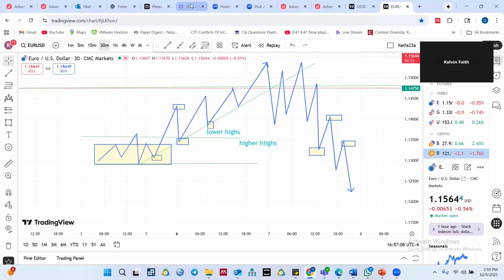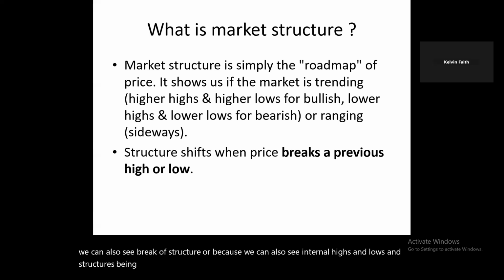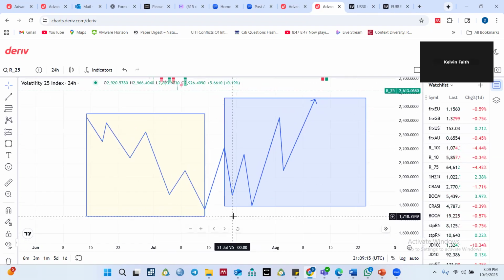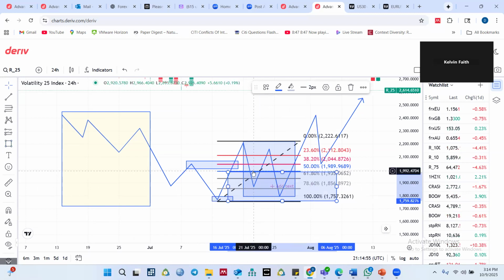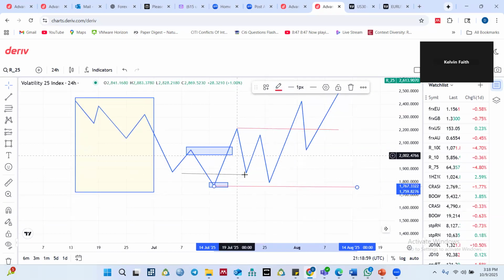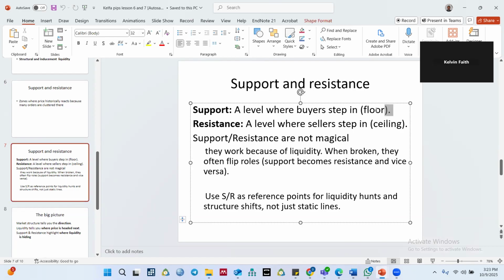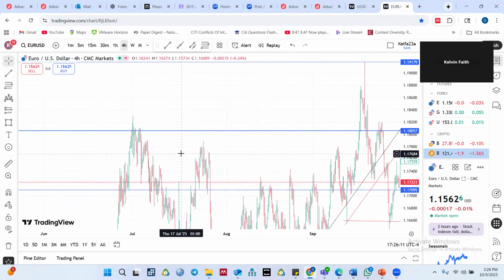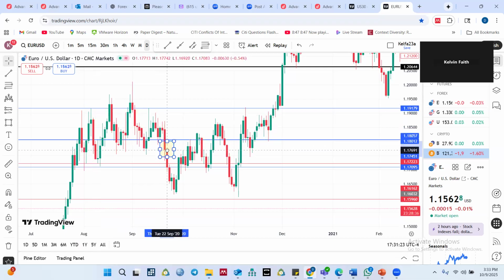Exclusive market fellowship 2026-003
Live trade and analysis on US30